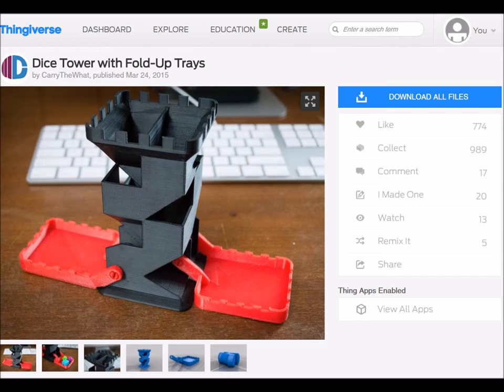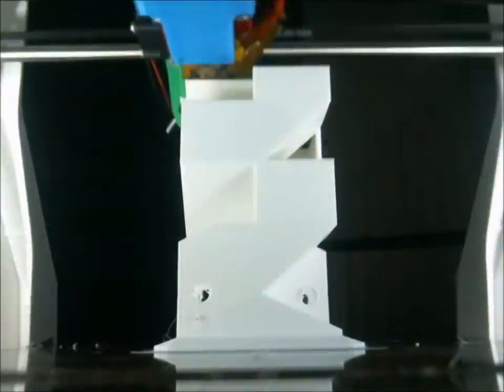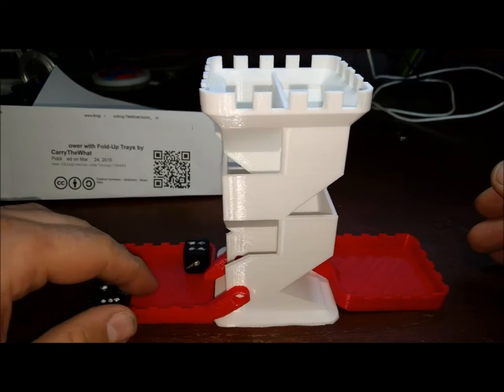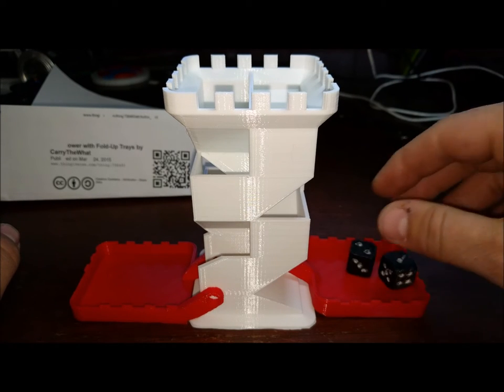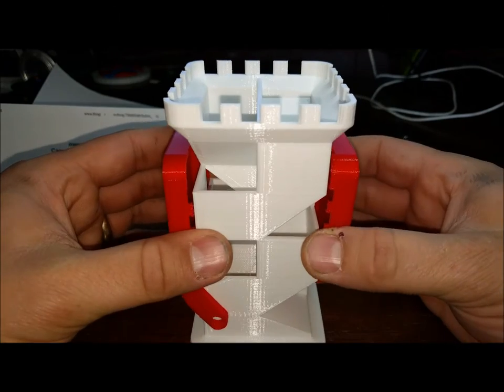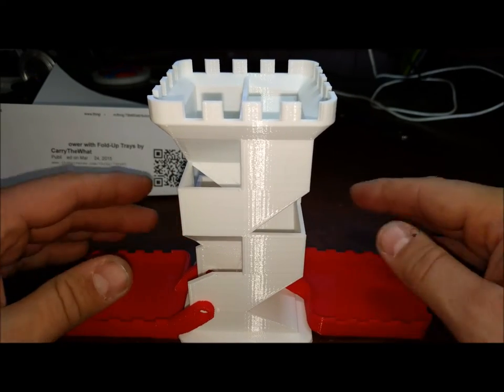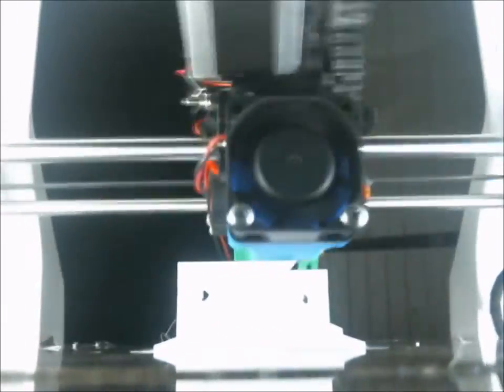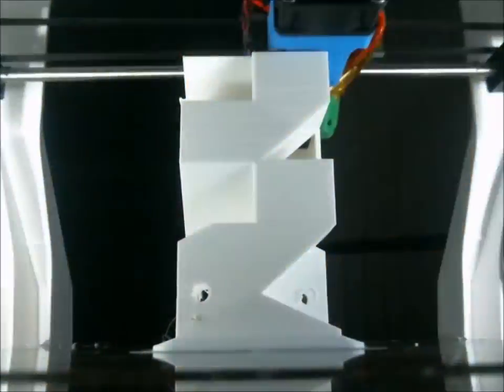From the Land of Heat and Plastic: Episode 1 Dice Tower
A new mini show which basically takes my 3d printing time lapses and talks a little bit more about them.  Very little editing might be interesting for a few people out there.